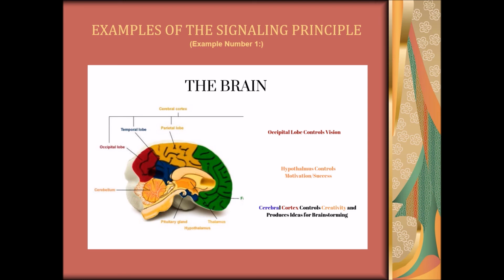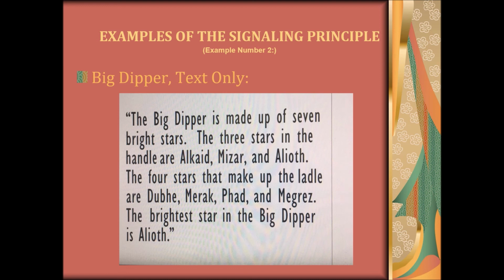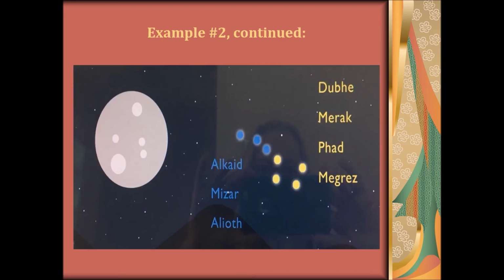Mayer's Signaling Principle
This is a valuable and easy-to-understand principle that makes learning more effective!